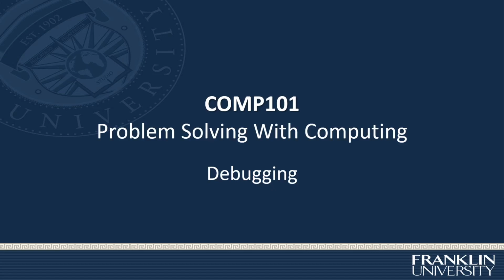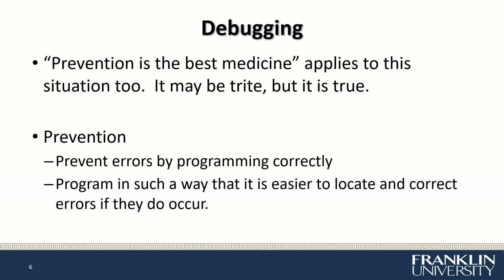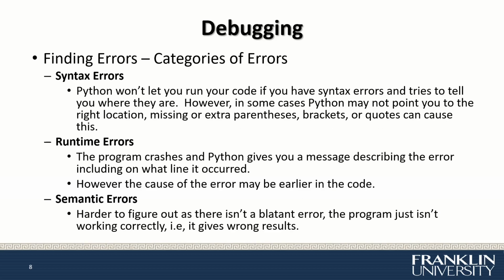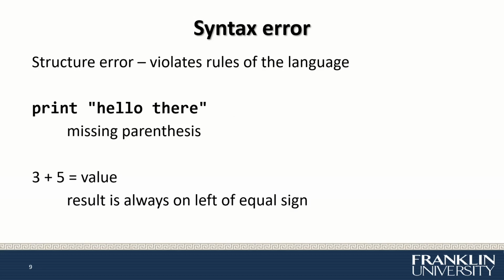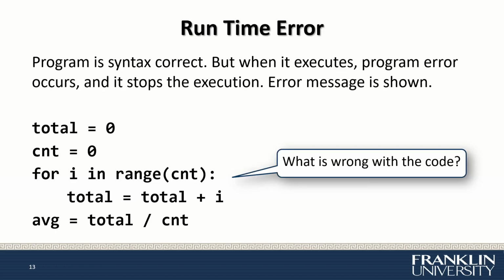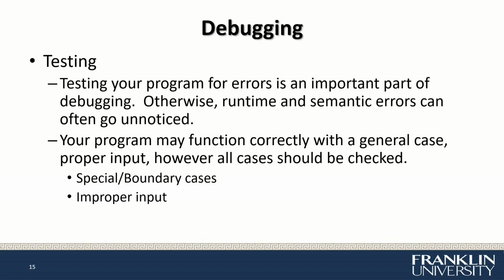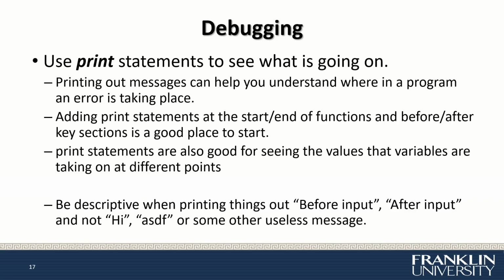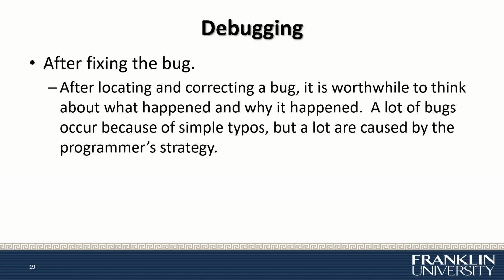3.1 debugging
Python debugging discussions